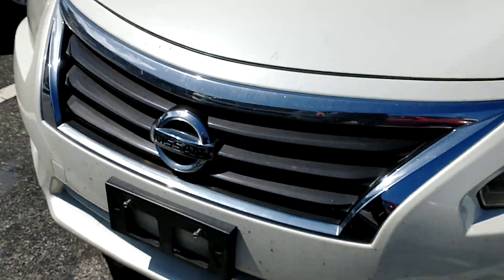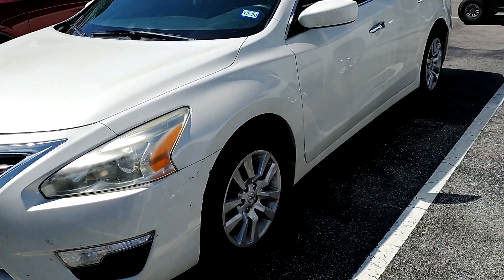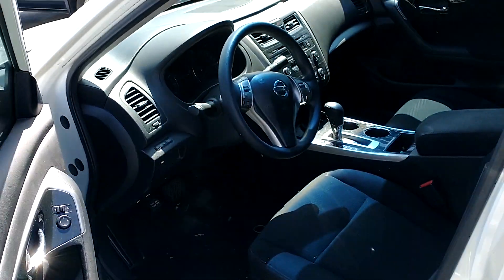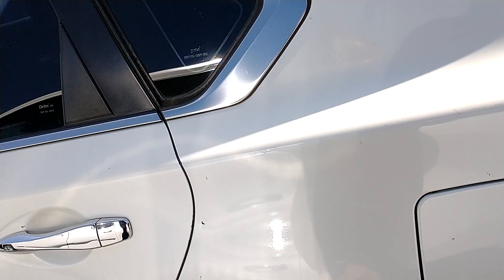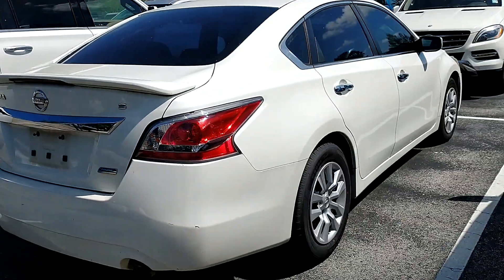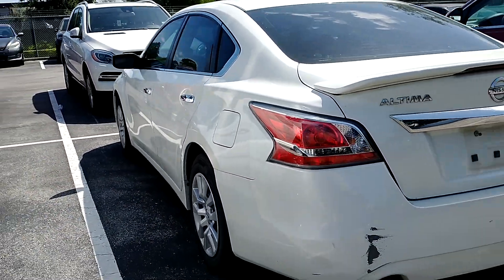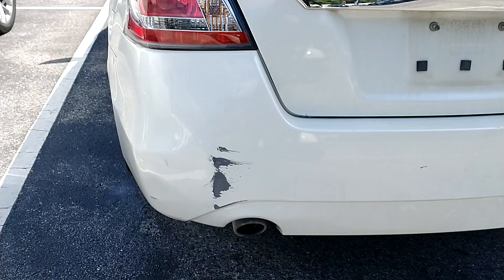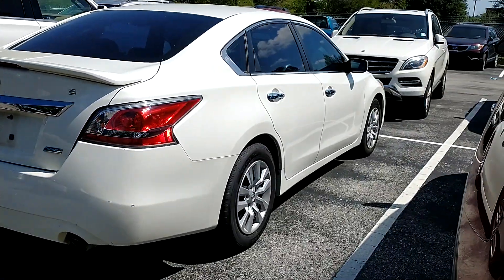VIP Alex Christian